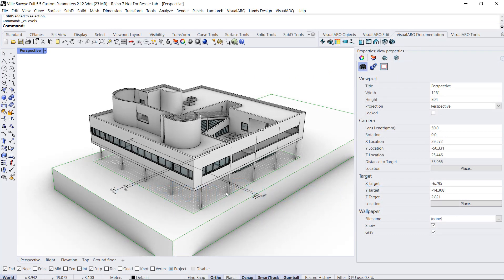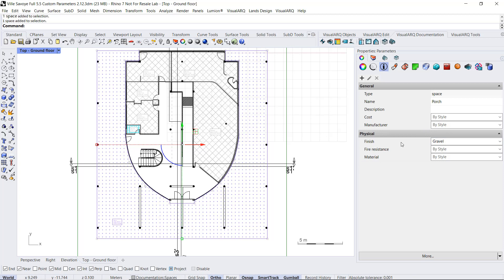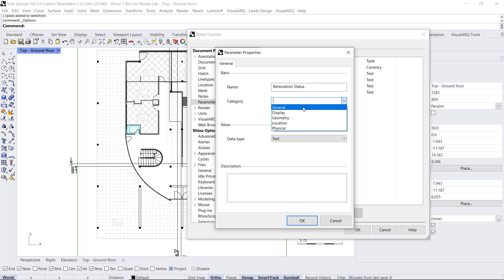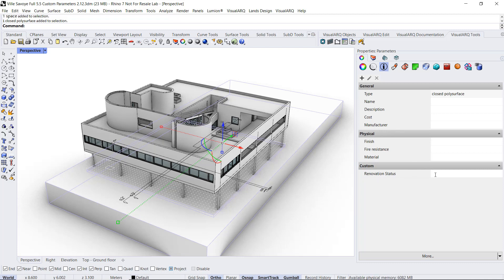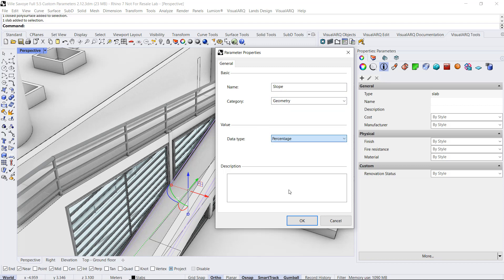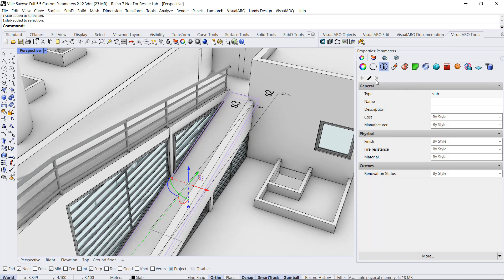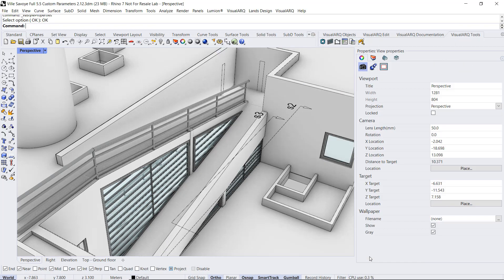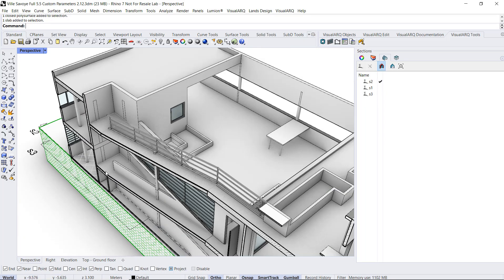VisualARQ 2 tutorial - 5.5 Create Custom Parameters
VisualARQ lets you create custom parameters and feed geometry with data. This video explains how to do it by Document, by Object, and by VisualARQ styles.

0:00 Create a new custom parameter by Document
1:53 Create a new custom parameter by Object
3:03 Create a new custom parameter by Style

This is part of the Villa Savoye video tutorial.